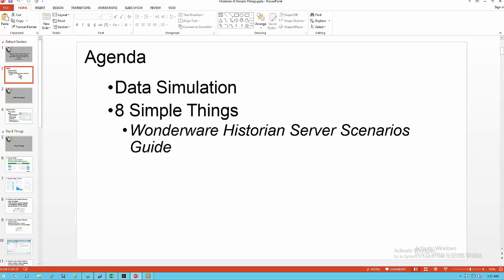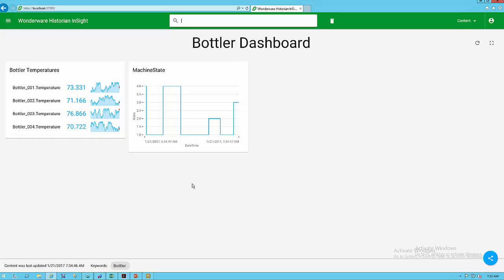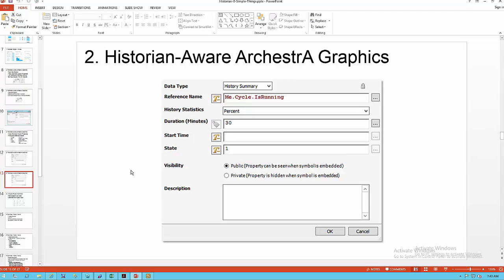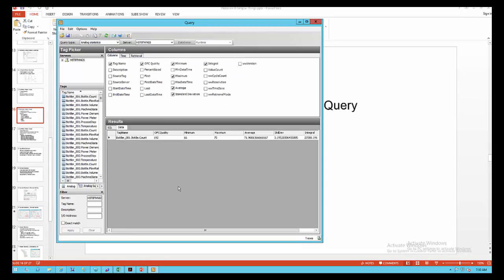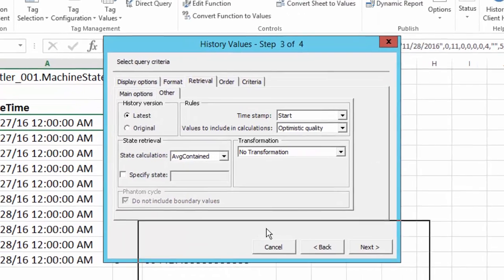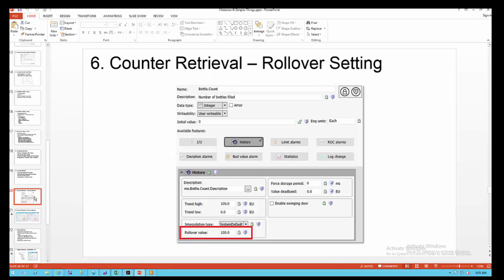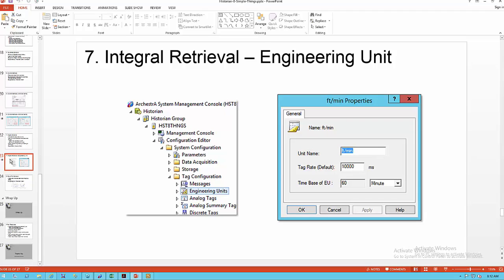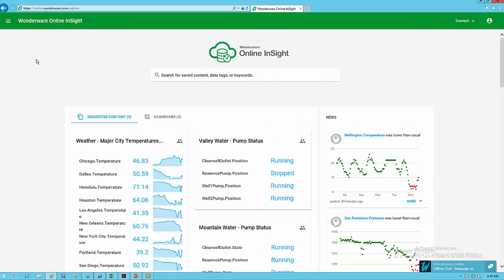8 Things You Can Do with Wonderware Historian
Watch this video and learn how you can do 8 things to get actionable data right now from your Wonderware Historian.